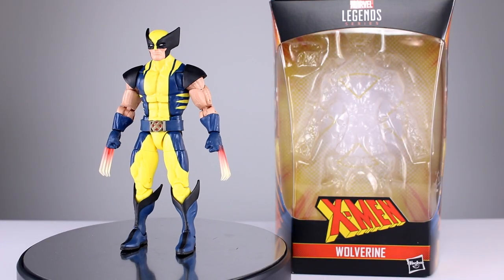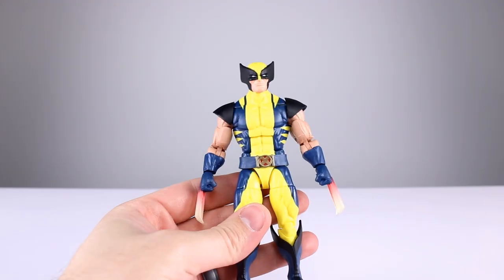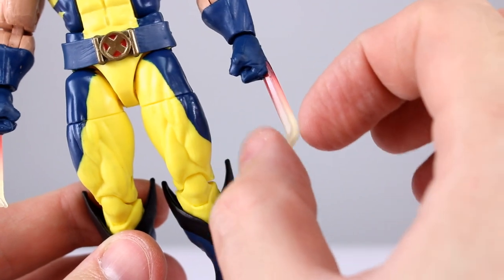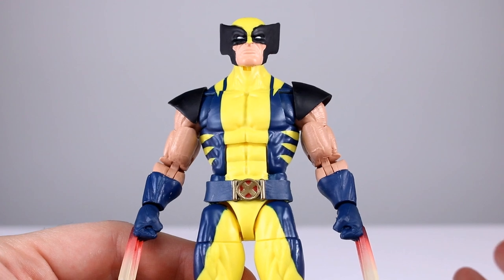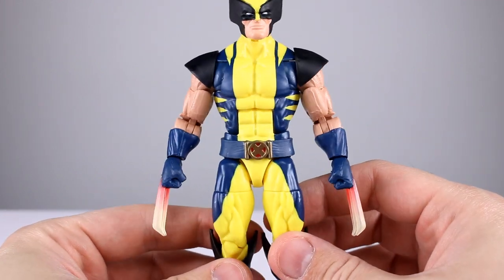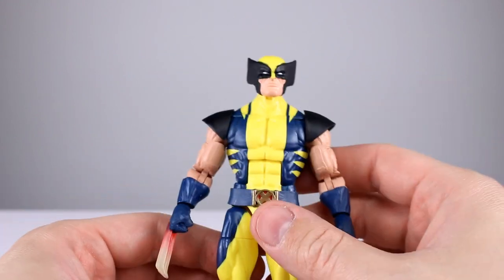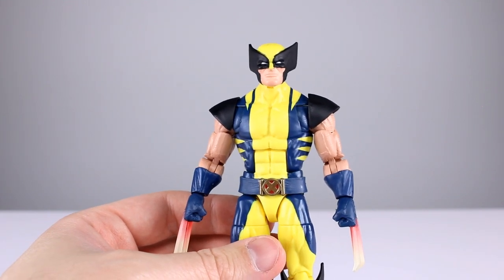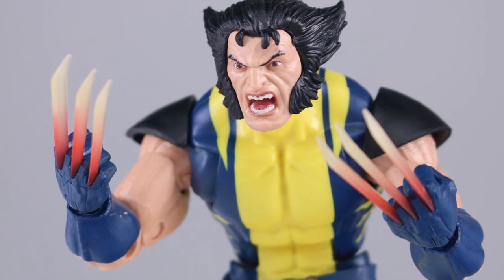Marvel Legends WOLVERINE X-Men Action Figure Review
Yes.  It's another Wolverine but this one has a different paint job to represent a different suit and he has fancy claws.  Will those changes and a really nice unmasked head be enough to warrant another purchase of the same mold?